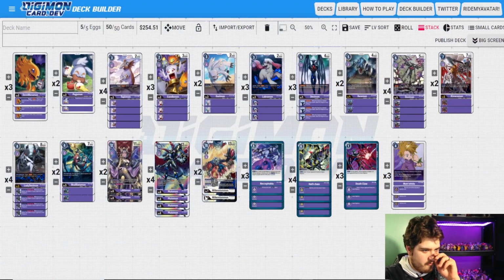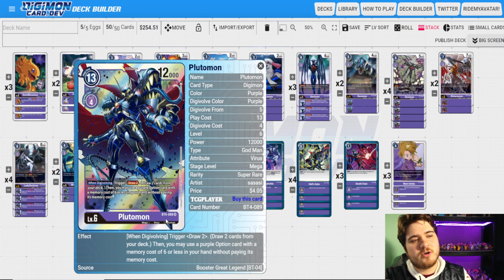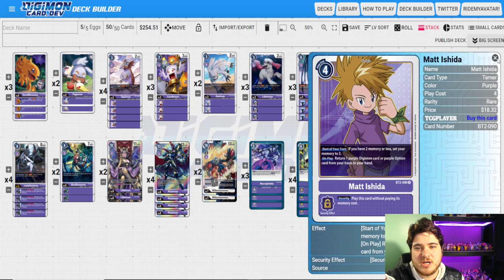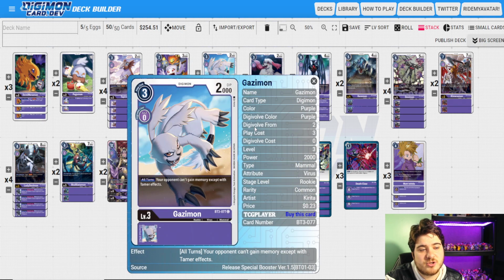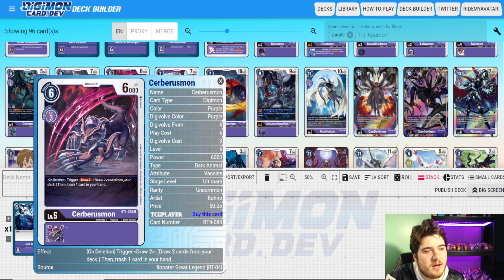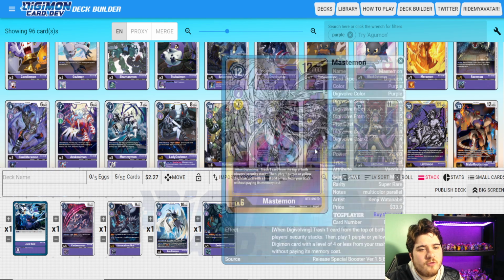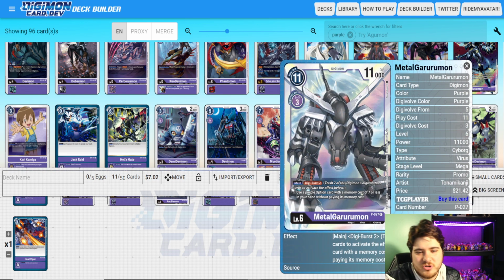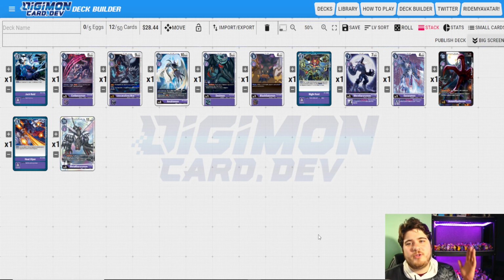Digimon Card Game || Purple Plutomon || Great Legends ( BT-4)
Well there more then way to build purple in Digimon tcg. Well check out the new stuff that coming along with set 4 purple. This deck is Plutomon Splashed with lilthamon to help extend plays.